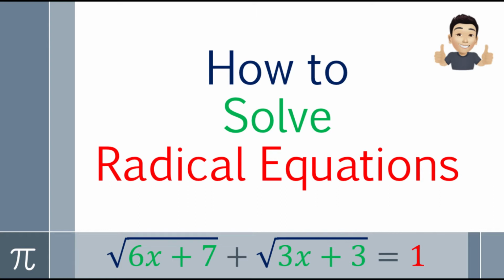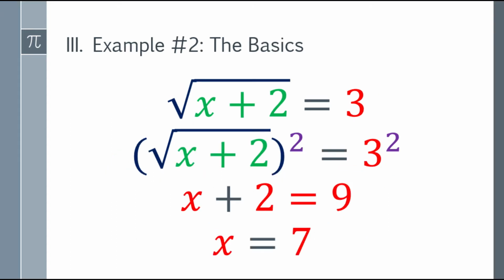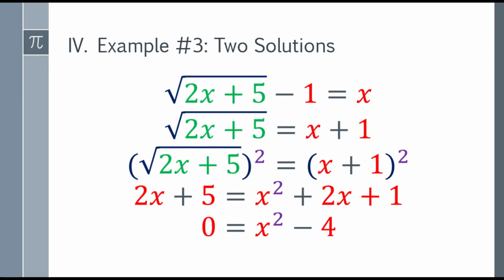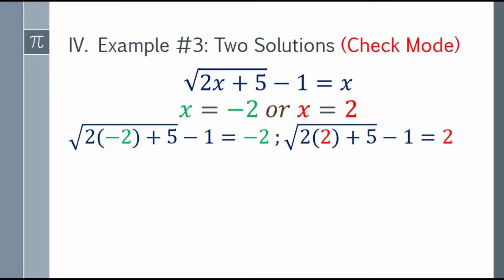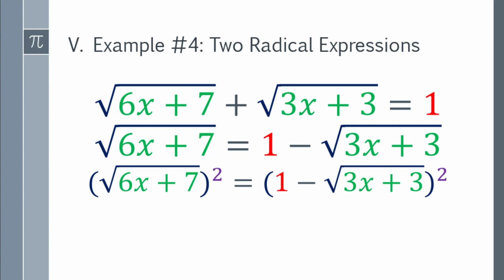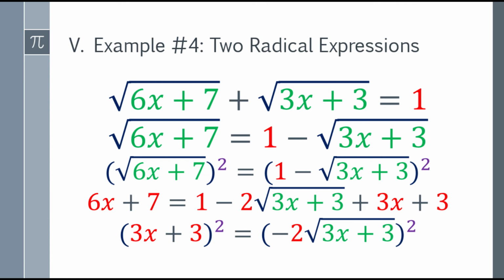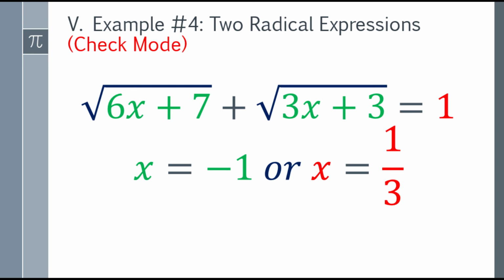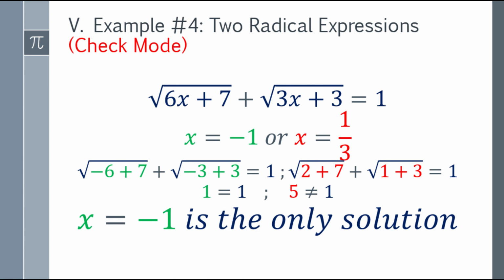How to Solve Radical Equations (Tagalog-Explained)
A quick and easy approach in solving radical equations, and explained in Tagalog.